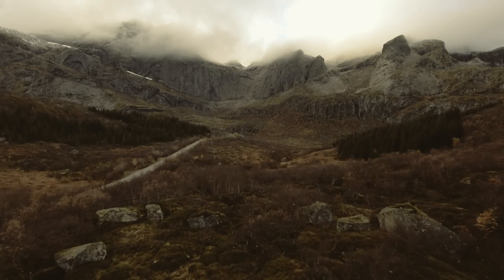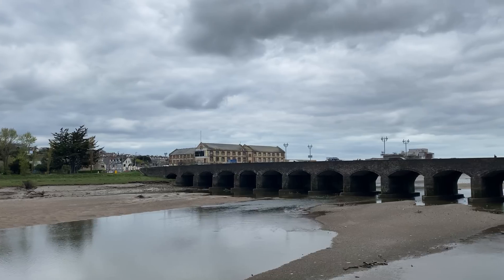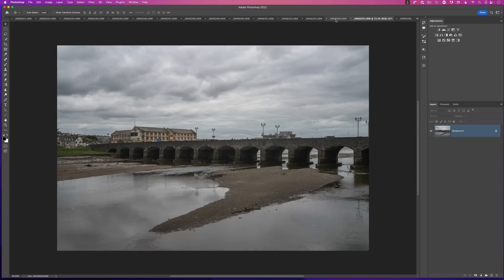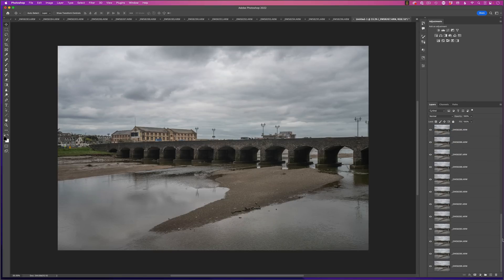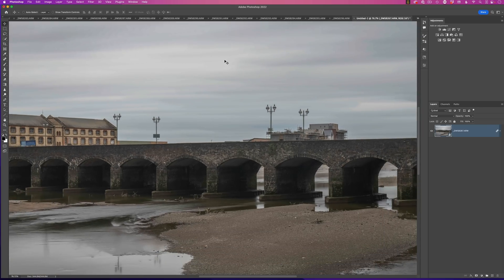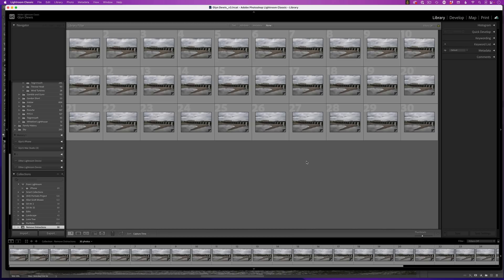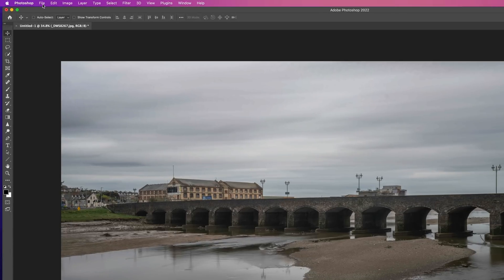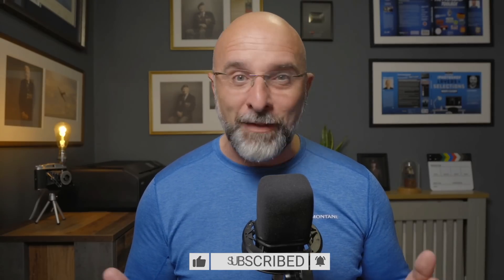✅ SUPERB technique for REMOVING STUFF in your pictures and making it DISAPPEAR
This is a SUPERB way to remove distractions in your photographs. In this video I'll show you step by step how to get superb results removing stuff like people and vehicles (or anything else that moves) quick and easy using Smart Objects and Stack Modes, that would be impossible using regular tools in Photoshop like the Clone Stamp Tool and Content Aware Fill.

00:00 - Introduction
01:10 - Taking the Photographs
02:42 - Removing the Stuff
05:28 - Fixing the Sky and Water
06:36 - Do it QUICKER
09:03 - Wrap Up